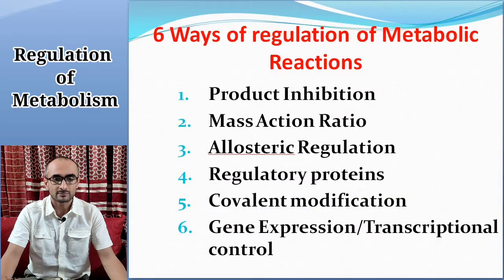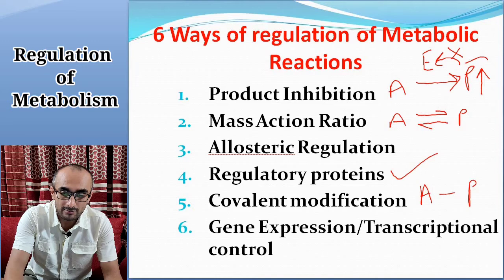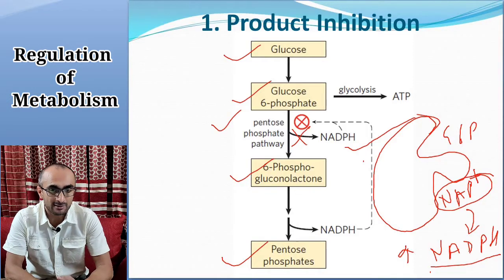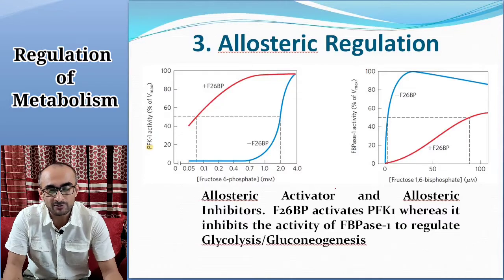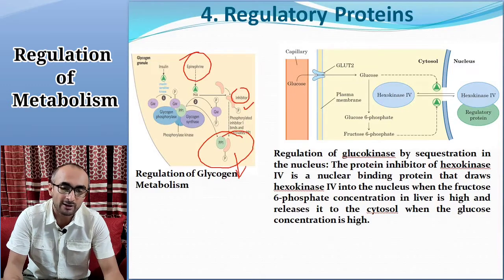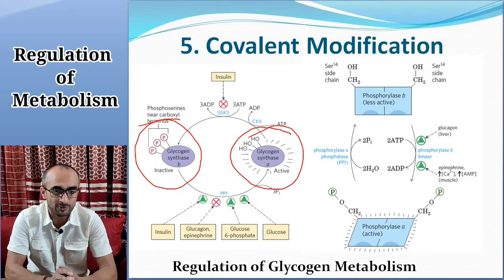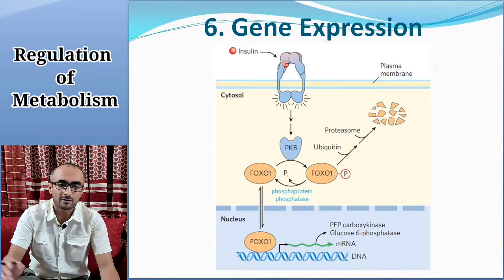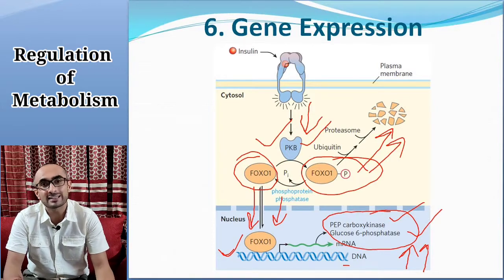Metabolism Control | Regulation of Metabolism | Enzyme Action Control | Dr. Nagendra Singh | PENS#48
The Lectures is given Dr. Nagendra Singh aiming to spread basic understanding and awareness of biological molecules and reactions. Dr. Nagendra Singh finished his Doctoral and Post Doctoral studies from "All India Institute of Medical Sciences" (AIIMS) New Delhi. Dr. Singh has a vaste experience of research and Teaching in the fields of Structure & Molecular Biology and Biochemistry, which also include Biomolecules, Proteomics, Protein Engineering and Drug Design.
Dr. Nagendra Singh currently works at the School of Biotechnology, Gautam Buddha University, Greater Noida, INDIA He does research in Molecular Biology, Structural Biology and Biotechnology. His current research interest include 'Structural and functional characterization of proteins involved in RNA metabolism from human and microbial origin. Dr, Singh has published over 70 research articles in interantional Journals of good repute. He has over 20 awards and honours on his name. Few of the awards include "National Academy of Sciences of India (NASI, Allahabad) young scientist award", UGC-NET, CSIR-JRF, GATE, Best Research Awards etc. Dr. Singh has participated and presented research work at over 50 national and International conferences world wide.

Metabolic regulation is a term used to describe the process by which metabolic pathways (anabolic/biosynthetic and catabolic/degradative pathways) are regulated in living beings. Living organisms need to generate energy continuously to maintain cellular processes and functions. The ability to oxidize available substrates (termed as fuels) to maintain energy needs (energy homeostasis) is central to survival of an organism. In mammals a near constant level of blood glucose (glucose homeostasis) is maintained to supply this fuel for energy production by the brain and other tissues. Hence, the maintenance of energy homeostasis and glucose homeostasis is critical for the function and survival of mammals during the fed as well as the fasting states (due to intermittent consumption of dietary fuels). Insulin and glucagon produce opposite effects upon metabolic processes.
6 ways of regulating metabolic reactions discussed with examples in the current lecture are as:
1. Product Inhibition
2. Mass Action Ratio
3. Allosteric Regulation
4. Regulatory proteins
5. Covalent modification
6. Gene Expression/Transcriptional control

metabolism regulation of glycolysis,
metabolism regulation biochemistry,
glycogen metabolism regulation,
carbohydrate metabolism regulation,
glycogen metabolism regulation biochemistry,
regulation of glycogen metabolism,
regulation of glucose metabolism,
allosteric regulation of enzymes,
allosteric regulation of enzymes biochemistry,
allosteric regulation and allosteric inhibition,
allosteric regulation vs inhibition,
allosteric regulation with example
regulation of enzyme activity biochemistry,
regulation of enzyme activity
control of metabolism